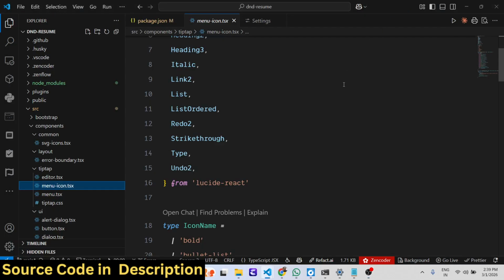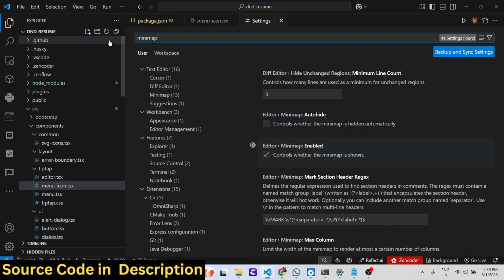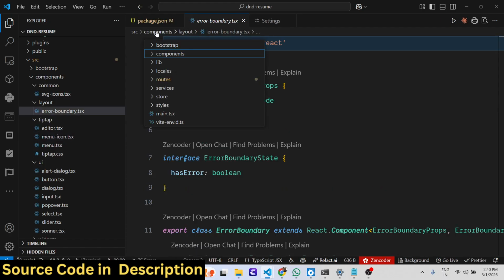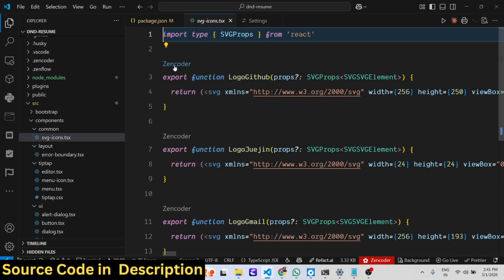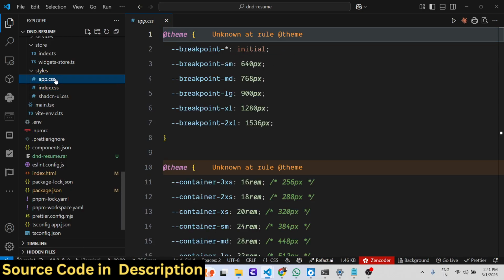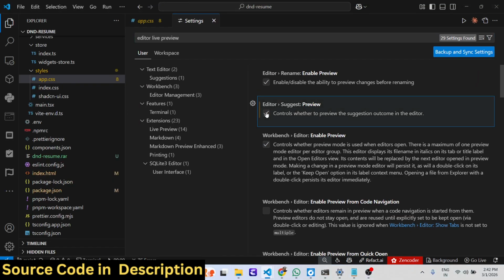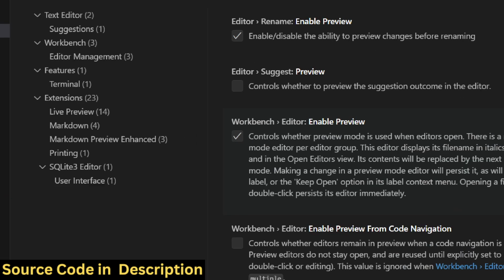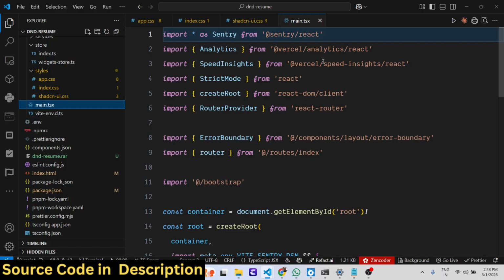3 VS Code Settings Disable Minimap,Breadcrumbs,& Live Preview I IMMEDIATELY Turn Off